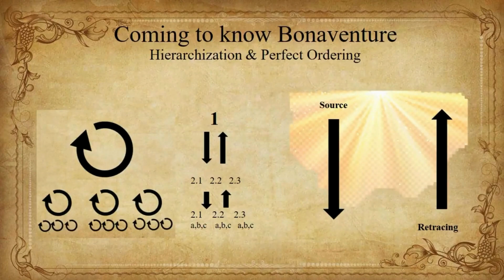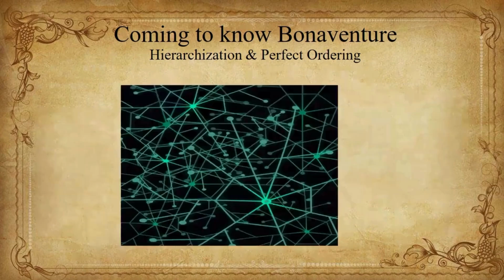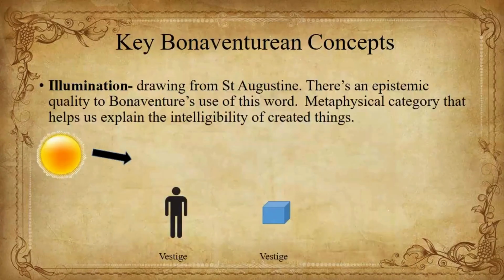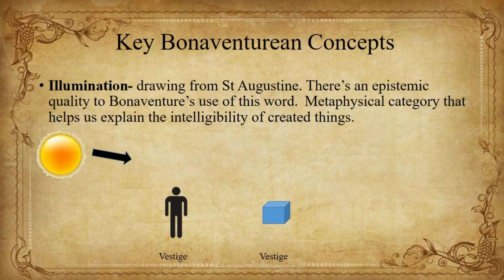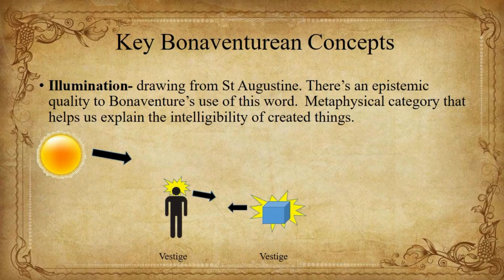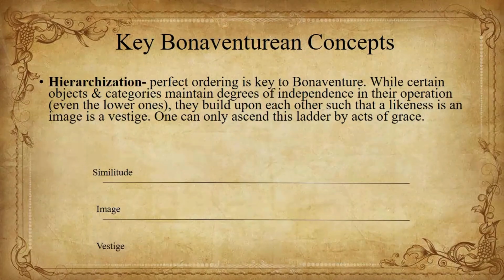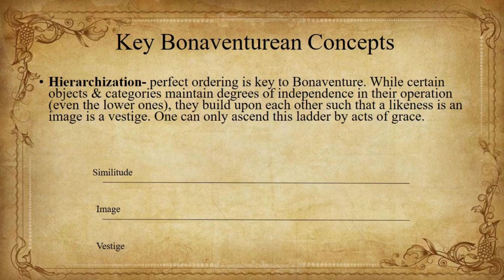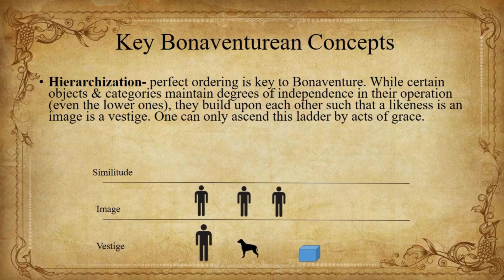How to Read St Bonaventure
Helpful strategy for reading a scholastic thinker.